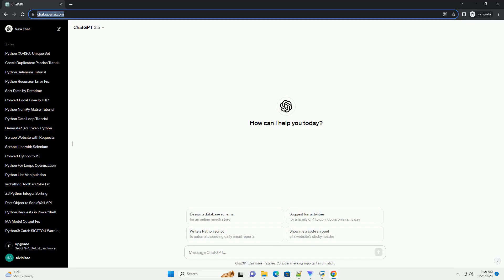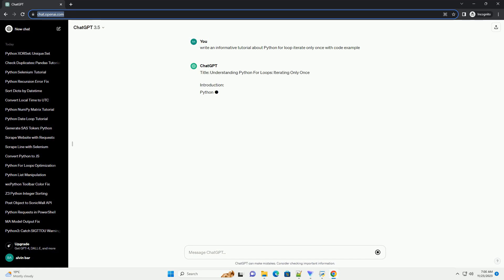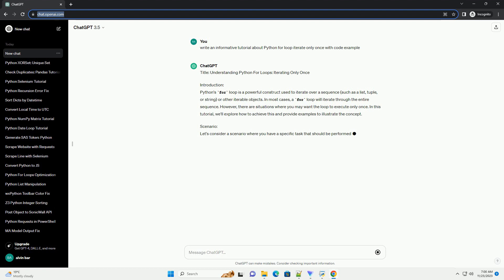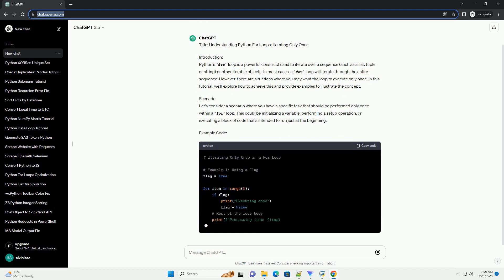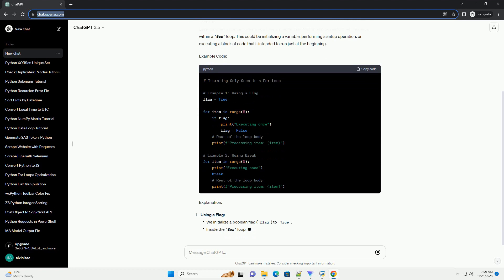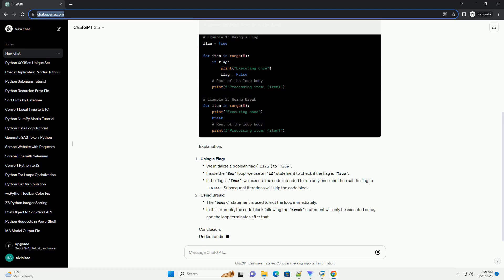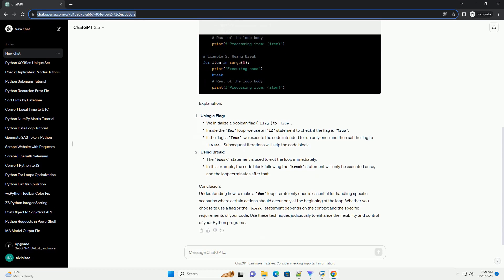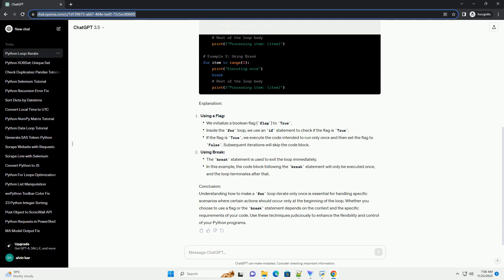Python for loop iterate only once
Title: Understanding Python For Loops: Iterating Only Once
Introduction:
Python's for loop is a powerful construct used to iterate over a sequence (such as a list, tuple, or string) or other iterable objects. In most cases, a for loop will iterate through the entire sequence. However, there are situations where you may want the loop to execute only once. In this tutorial, we'll explore how to achieve this and provide examples to illustrate the concept.
Scenario:
Let's consider a scenario where you have a specific task that should be performed only once within a for loop. This could be initializing a variable, performing a setup operation, or executing a block of code that's intended to run just at the beginning.
Example Code:
Explanation:
Using a Flag:
Using Break:
Conclusion:
Understanding how to make a for loop iterate only once is essential for handling specific scenarios where certain actions should occur only at the beginning of the loop. Whether you choose to use a flag or the break statement depends on the context and the specific requirements of your code. Use these techniques judiciously to enhance the flexibility and control of your Python programs.
ChatGPT